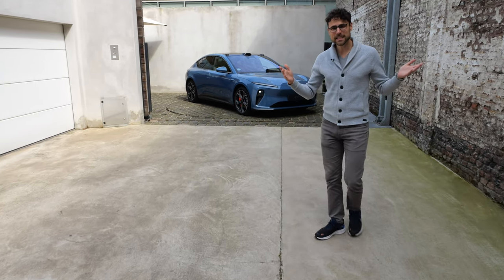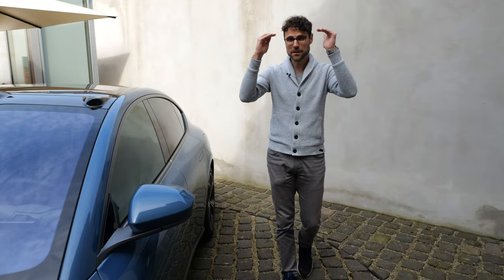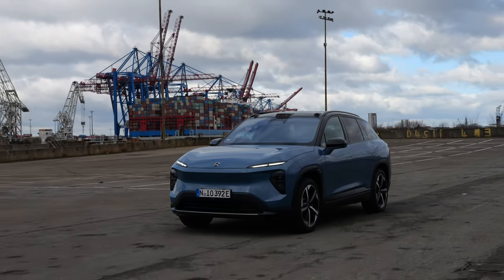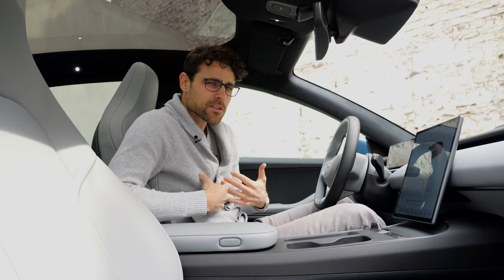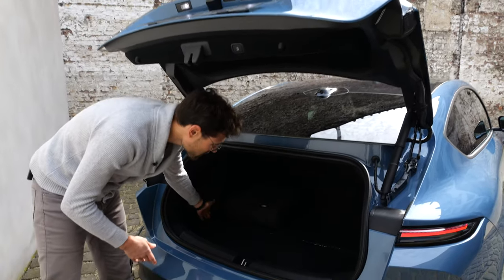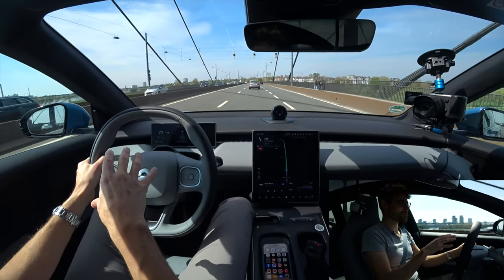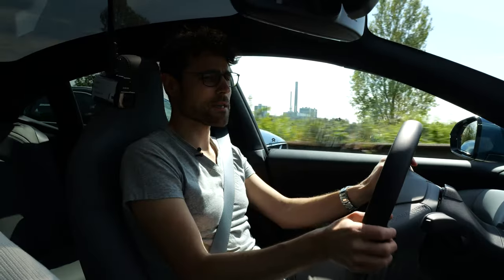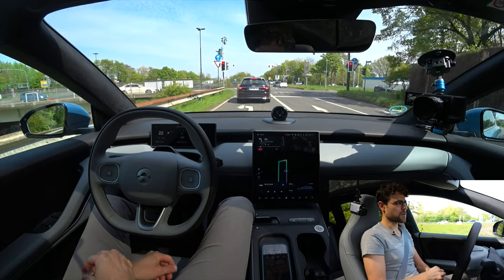Nio ET5 - Aiming for Europe's Number 1 EV !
This is our in-depth review of the Nio ET5. We're taking a look at Exterior, Interior and the driving experience.

00:00 EV sedan market
00:31 Nio ET5 length and wheels
00:55 Top speed and acceleration figure
01:31 Colors
01:43 Battery kWh sizes and recharging
02:34 Interior: key fob and doors
03:16 Steering wheel and seats
04:17 Cockpit and NOMI user interface
06:40 Rear seats
07:15 Trunk / boot
07:50 Driving Nio ET5
10:38 Consumption and real-world range
12:54 AWD acceleration test
15:07 Top speed German Autobahn
18:07 Price